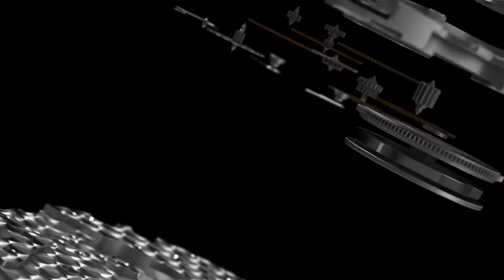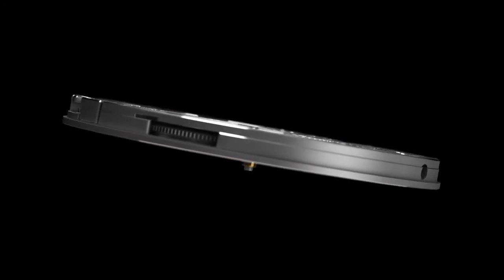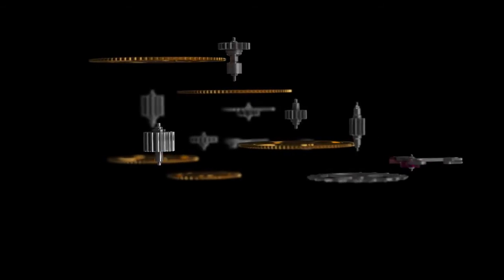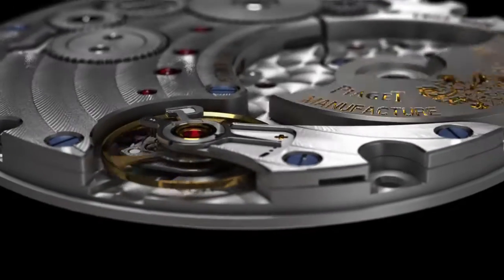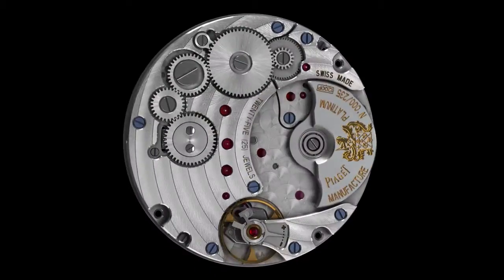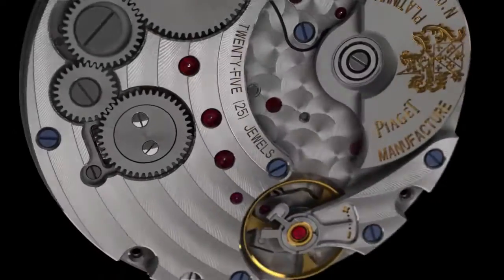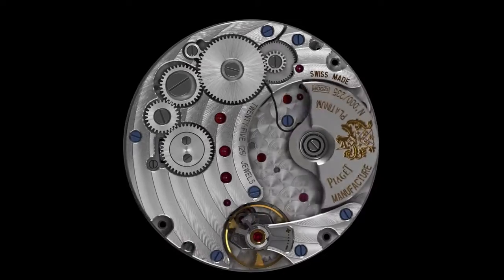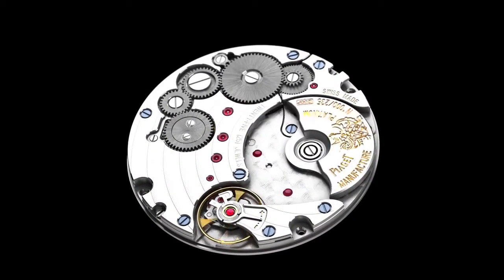Manufacture Piaget 1200P Movement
Direct descendant of the legendary 12P movement, the 1200P is the thinnest self-winding mechanical movement in the world. To achieve the record-breaking thinness of 2.35 mm, the watchmaker, Piaget relied on all of its ultra-thin expertise and trimmed down all of the movement's components. Some of the gears in the 1200P have been reduced to only 0.12 mm, hardly thicker than a human hair, and the space between the wheels has been reduced to a minimum of only 0.1 mm. It is also equipped with a balance stop.

In order to make the best use of space, the platinum micro-rotor, decorated with the Piaget coat of arms is off-centred and positioned at 9 o'clock on the movement. As part of Piaget's constant effort to differentiate its models, it has decorated the wheels of the 1200P movement with a sunburst motif and its index assembly carries the stylised P of Piaget like a secret signature. The circular Côtes de Genève, the circular-grained mainplate, the bevelled bridges, the oscillating weight in platinum engraved with the Piaget coat of arms and with its limited edition number as well as the blued screws add the finishing touches to this exceptional movement, while remaining true to the aesthetic codes cherished by the Swiss watchmaking brand.